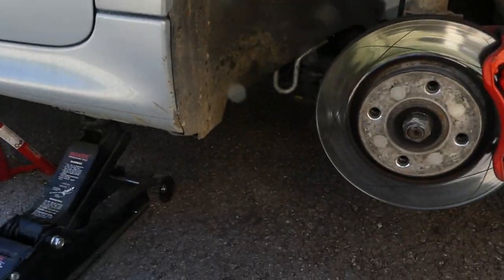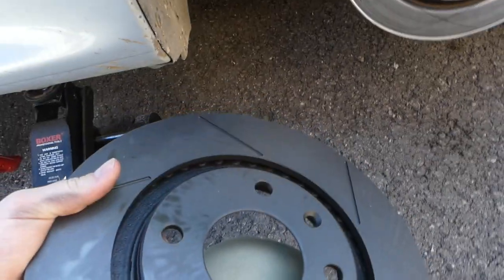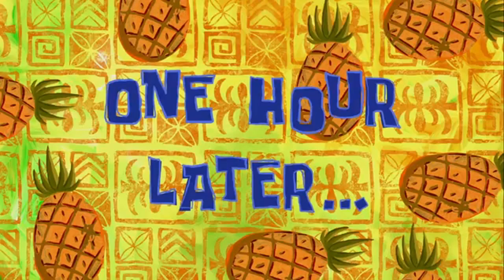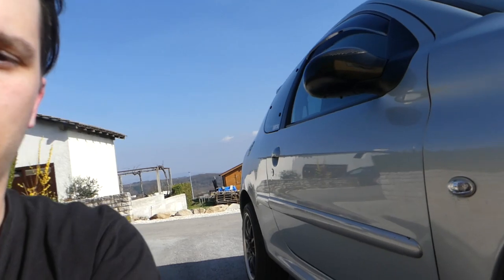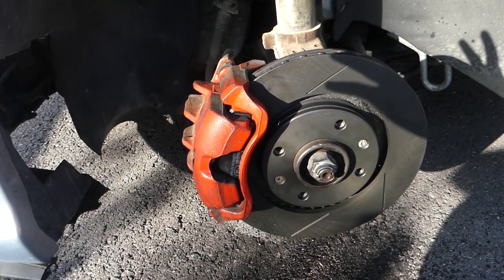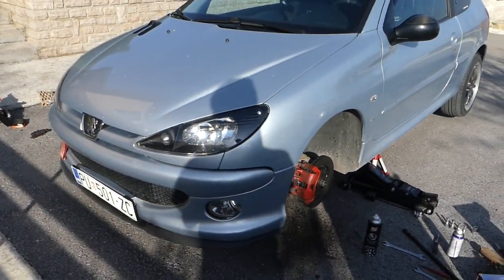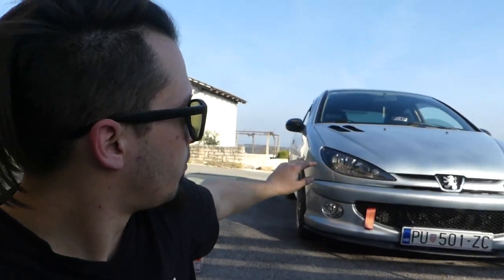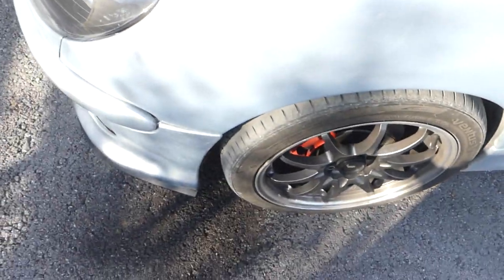INSTALLING NEW BRAKE SETUP on my Peugeot 206!!!